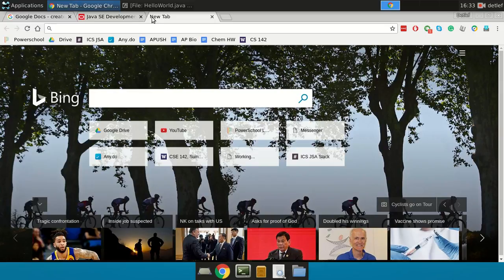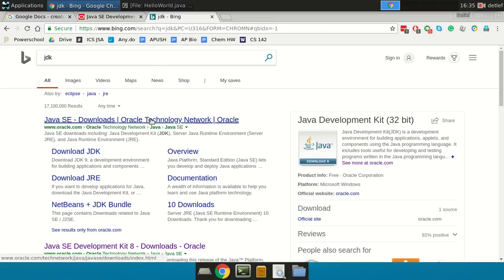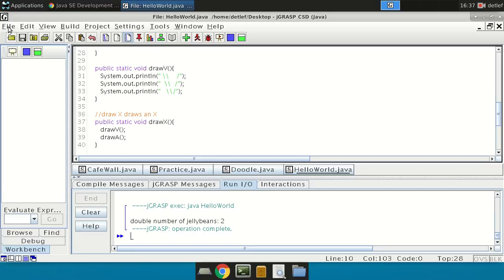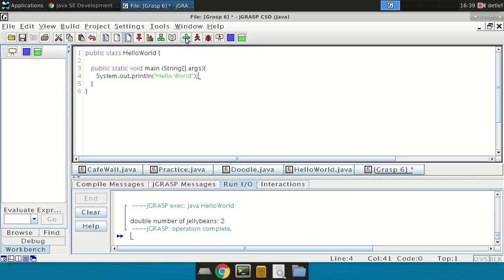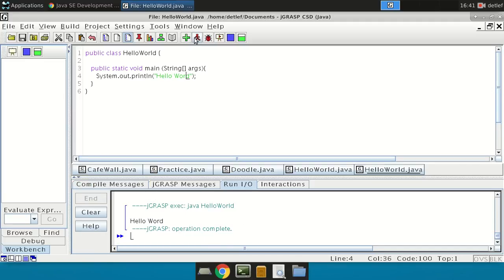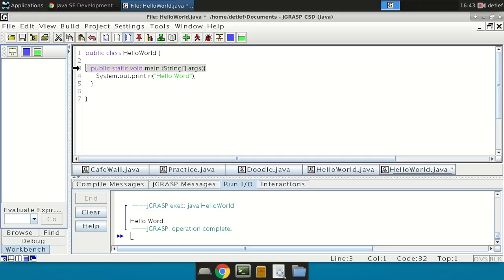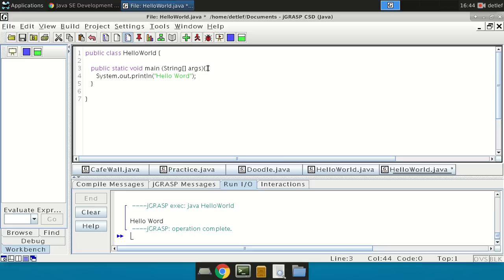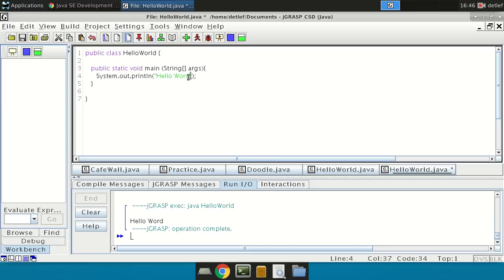Lesson 1 Part 1